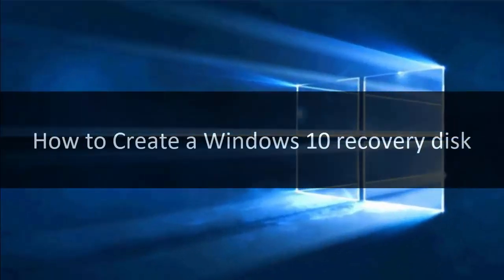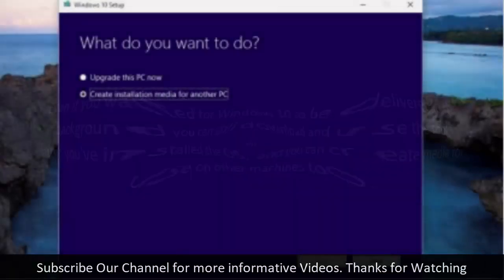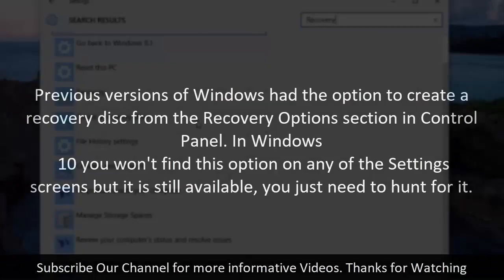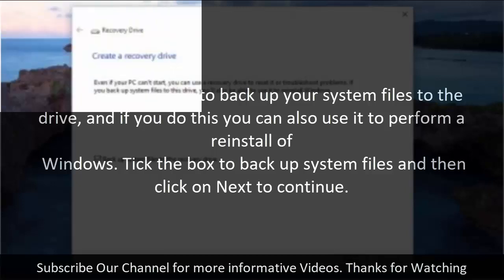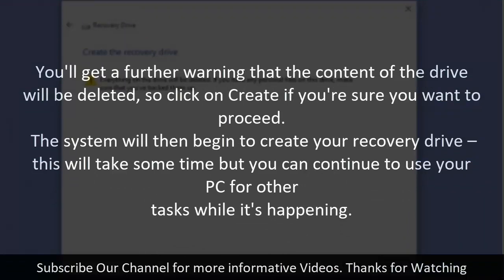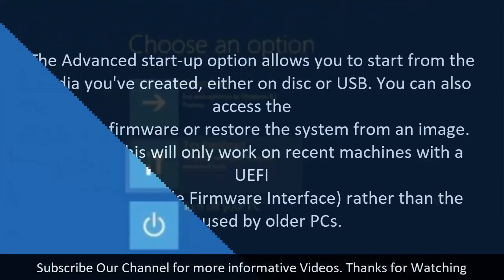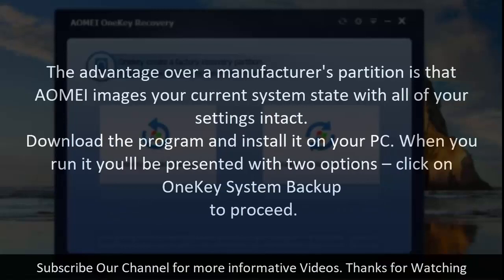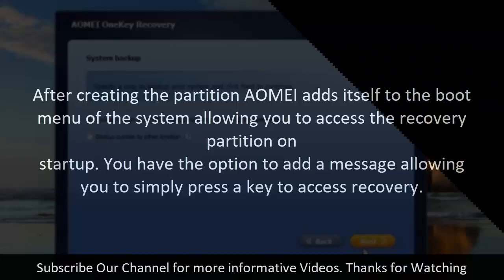How to Create a Windows 10 Recovery Disk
Windows 10 has been out for a while now, and it's even got a large Anniversary Update that brings many new features to the new
 operating system.

While many people have upgraded to Windows 10 without any issues, what happens if you trash your system and want to reinstall?

You need to have some media or you'll end up going back to your copy of Windows 7 or 8 and upgrading again. And of course that
 route won't be open after the first year. So, how do you go about creating some recovery media?

That's exactly what we're going to show you in the following guide.

1. Run the Media Creation Tool

If you upgraded to Windows 10 using the media creation tool you have the option to use it to create install media either on a disc
 or a USB flash drive. Even if you waited for Windows 10 to be delivered in the background you can still download and use the tool
 after you've installed the OS, and you can create media for use on other machines too.

Run the tool – there are different versions for 32-bit and 64-bit systems so make sure you get the right one – and select the
'Create installation media for another PC' option.

2. Select a Language and Version

You now need to select the language to use and the version of Windows 10. Note that this must match the version you've installed or
 your licence key won't be valid. If you're making media for another machine use the appropriate version for that. You also need to
choose whether to create a 32-bit or 64-bit version – you can make media for either regardless of the machine you're using.

On the next screen you need to select either to burn a disc or create a USB drive, and then you simply wait for Windows to download
the files and create the media.

3. Create a Recovery Drive

Previous versions of Windows had the option to create a recovery disc from the Recovery Options section in Control Panel. In Windows
 10 you won't find this option on any of the Settings screens but it is still available, you just need to hunt for it.

Open up Settings from the Start menu and type Recovery in the Search box at the top right, then select 'Create a recovery drive'
 from the list of options that appears on the left side of the screen. You can also find it by typing Recovery drive in the Cortana
Search box on the taskbar.

4. Back up System Files
You'll need to provide User Account Control approval, then the Recovery Drive tool will launch. A recovery drive will allow you to
reset your system or troubleshoot problems.

You have the option to back up your system files to the drive, and if you do this you can also use it to perform a reinstall of
 Windows. Tick the box to back up system files and then click on Next to continue. There will be a short wait while your system is
 checked, and you'll then be asked to connect a USB drive.

5. Find out Flash Drive Size

The program will tell you what size flash drive you need – this will vary depending on what other software is installed on your
system but will usually be at least 4GB. Note that any existing content on the drive will be wiped out as part of the process.
Select the drive you want to use and click on Next to continue.

Before beginning to create the drive make sure that your version of Windows 10 is activated – if your old Windows was activated this
should have happened automatically – you won't then need a licence key to reinstall.

6. Create a Recovery Drive

You'll get a further warning that the content of the drive will be deleted, so click on Create if you're sure you want to proceed.
 The system will then begin to create your recovery drive – this will take some time but you can continue to use your PC for other
tasks while it's happening.

You'll see it go through various stages including copying utilities and copying system. Once it's complete there will be a message
 saying 'The recovery drive is ready' and you can click on Finish to complete the task.

7. Try a Different Install Method

If you don't want to do a complete reinstall there are other options. If you open Settings from the Start menu, select Update &
Security, then choose Recovery from the left-hand menu, you have a number of options.

You can reset the PC which effectively allows you to do an in-place reinstall, though of course this only works if your PC is still
running. If you've upgraded from Windows 7 or 8 you have the option to roll back, however, this is only available for the first month
 after upgrading to Windows 10.

8. Do an Advanced Start-Up

The Advanced start-up option allows you to start from the media you've created, either on disc or USB. You can also access the
 system's firmware